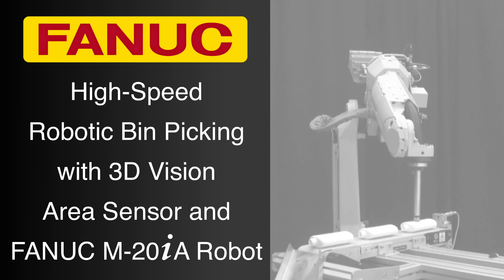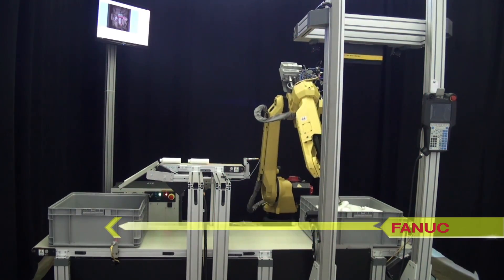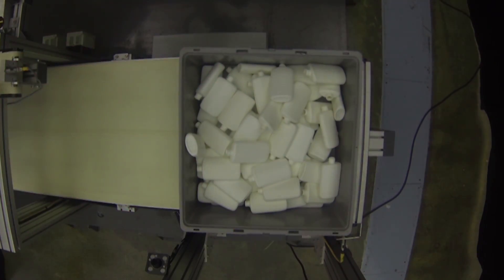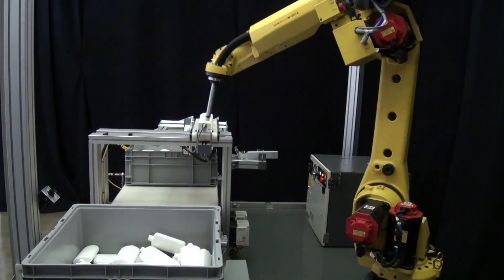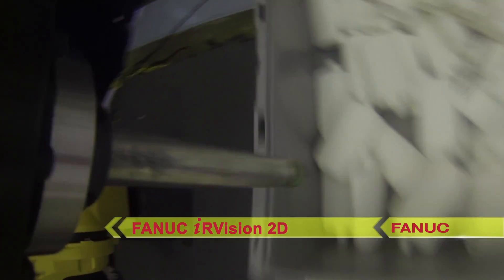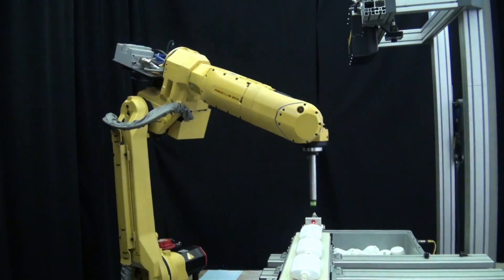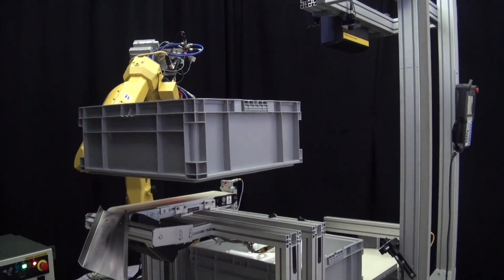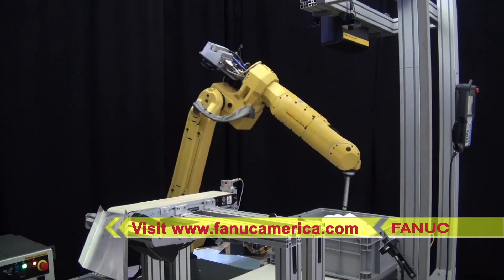FANUC Robot Uses 3D Vision System to Rapidly Bin Pick Plastic Bottles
This high-speed bin picking demonstration from FANUC America shows just how easy, fast and practical a robotic system can be for random bin picking.

The system starts with FANUC’s iRVision 3D Area Sensor, which uses 3D vision to locate these random plastic bottles in the storage container. This high-speed 3D vision sensor is able to provide a detailed 3D map of the bottles in one quick vision shot. The FANUC 3D Area Sensor is not only fast, it’s very easy to use, allowing bin picking setup through the iPendant in a matter of minutes.

Another technology featured in this system is FANUC’s iRVision Interference Avoidance feature, which prevents to robot and tooling from coming into contact with the storage container. All of the bottles are placed in a consistent orientation on the outgoing conveyor – This, made possible through use of FANUC iRVision 2D, which quickly detects the orientation of each bottle on the fly, before the robot places it onto the conveyor.

The robot used in this system is FANUC’s high speed M-20iA robot. This extremely versatile six-axis robot features an 1,811 mm reach, a 20 kg payload, and a hollow wrist that offers multiple functions and eliminates cable management issues. Once the M-20iA robot is finished picking all of the bottles from the first bin, it picks the empty bin and places it under the conveyor, swapping it with the full bin, and the cycle repeats.

FANUC America continues to focus on robotic bin picking innovations in order to provide manufacturers with a wide range of solutions that will help meet their production needs. To learn more about FANUC America’s solutions for robotic bin picking, please